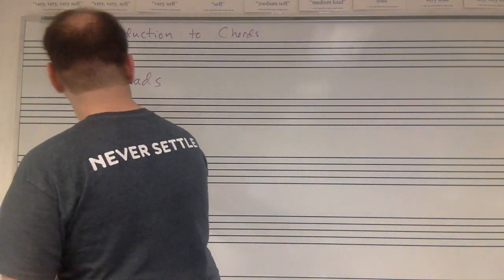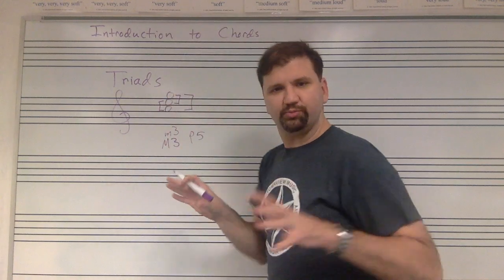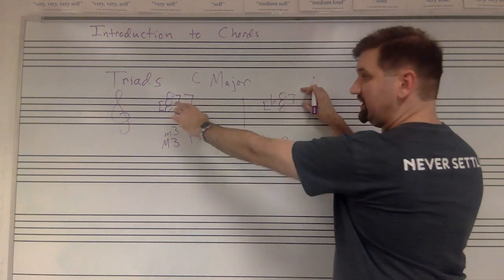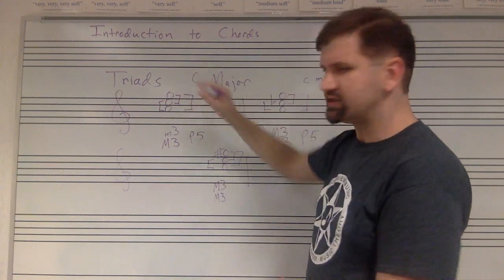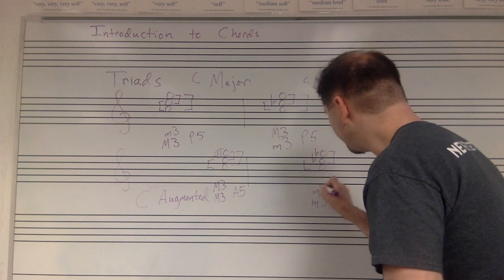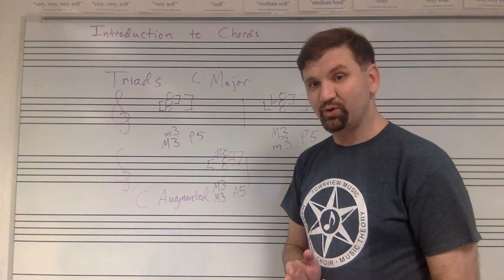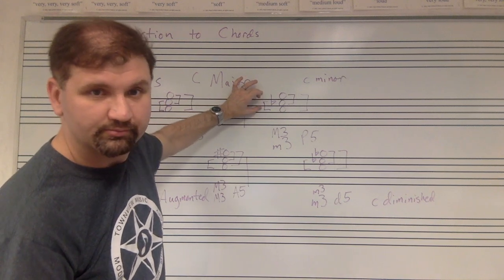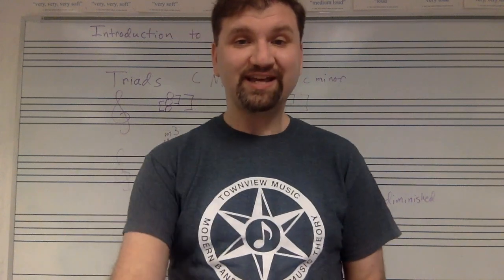Chords Lesson 1- Introduction